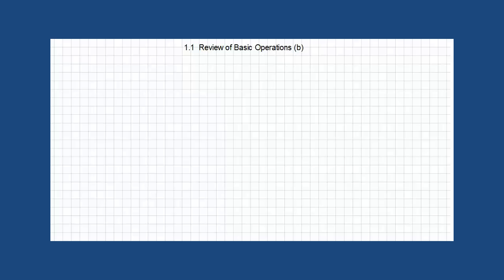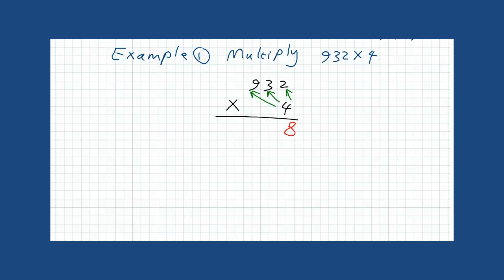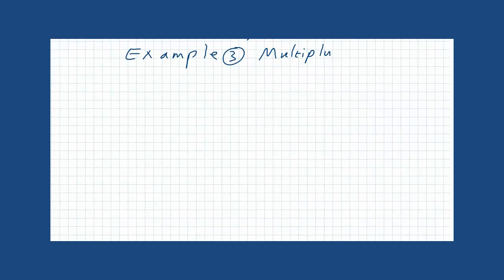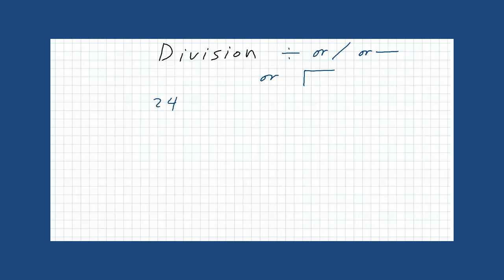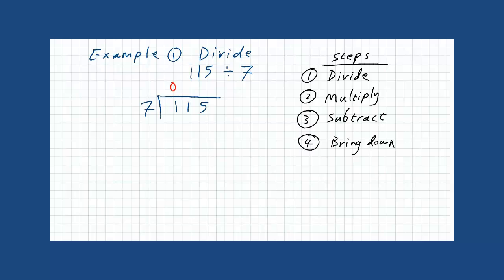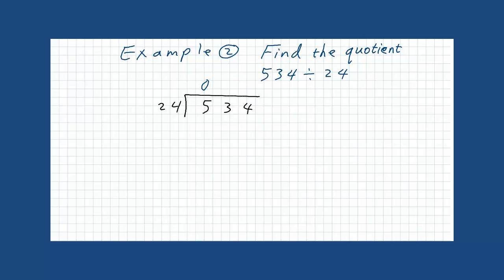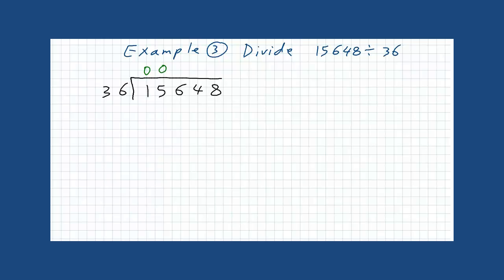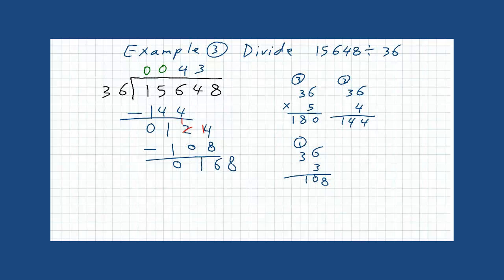Multiplying And Dividing Whole Numbers TM 1.1b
Multiplying And Dividing Whole Numbers
ضرب و قسمة الأعداد الكلية